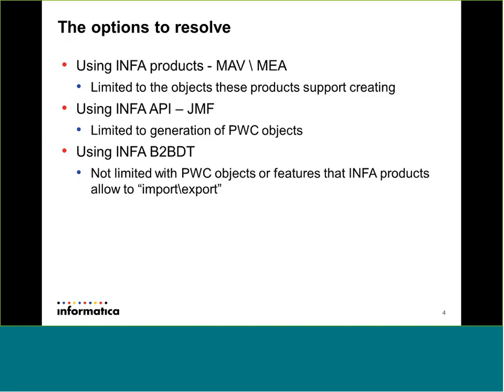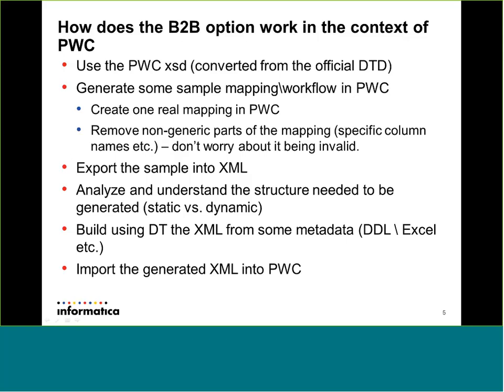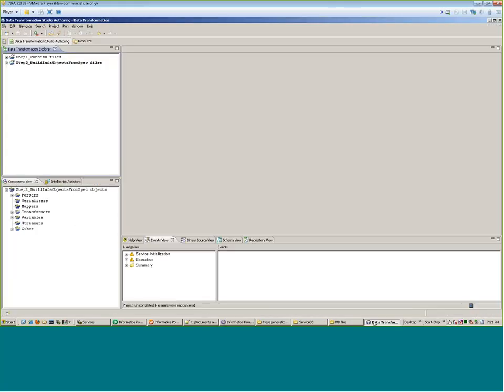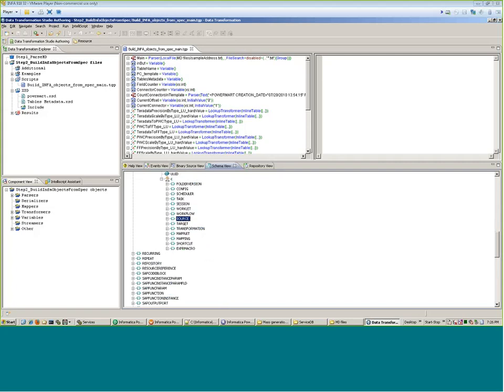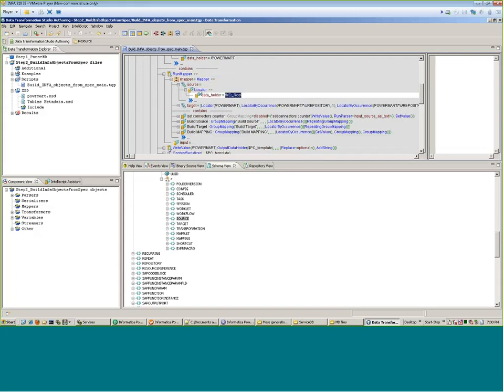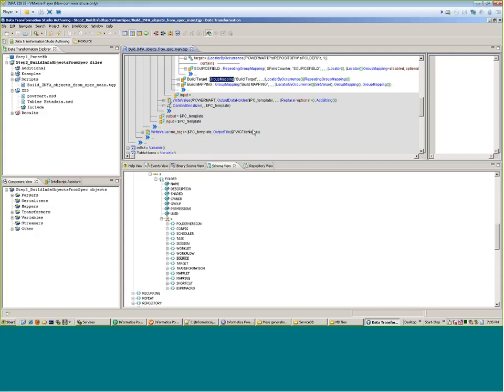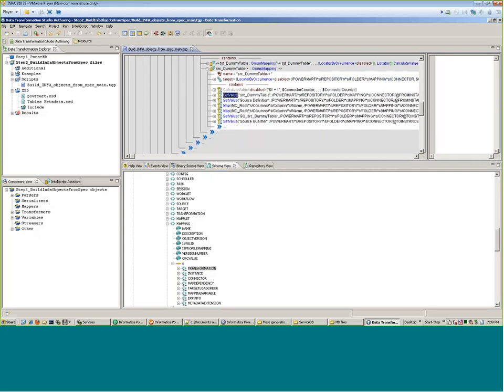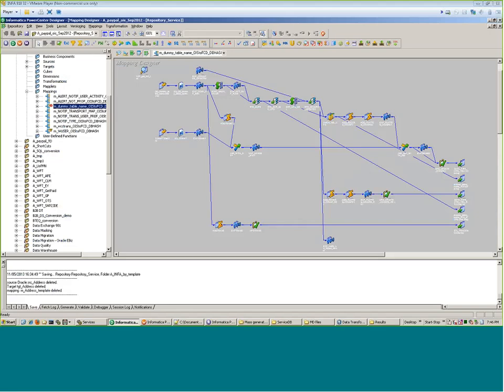Mass generation of PWC objects using B2BDT